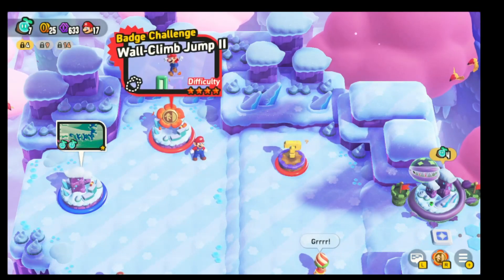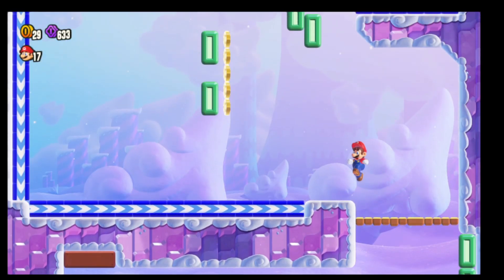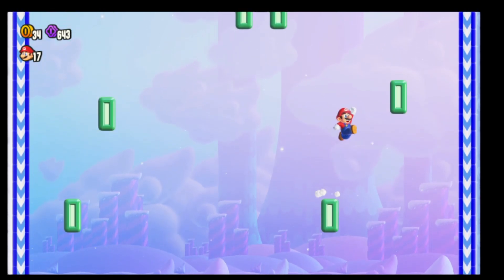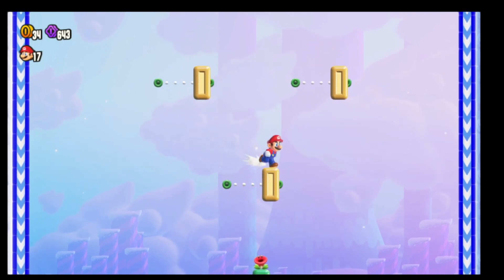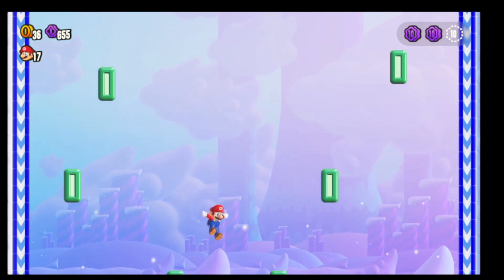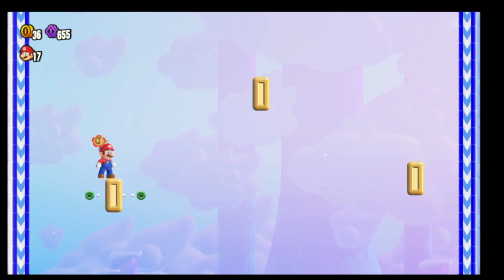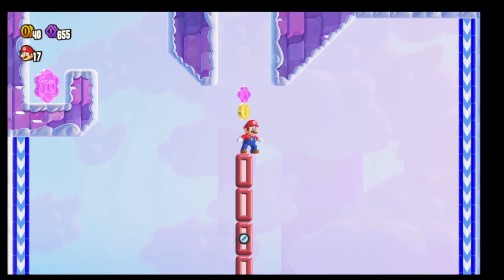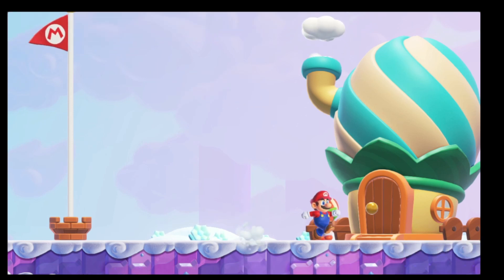Mario Wonder - Wall-Climb Jump II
The Wall-Climb Jump II is located in World 2, towards the beginning of the world.
Wall-Climb Jump II contains 3 Flower Coins, 1 Wonder Seed, and the top of the flagpole to 100% the level.